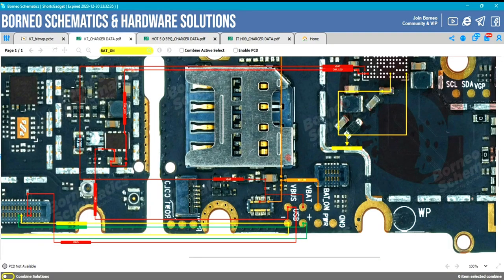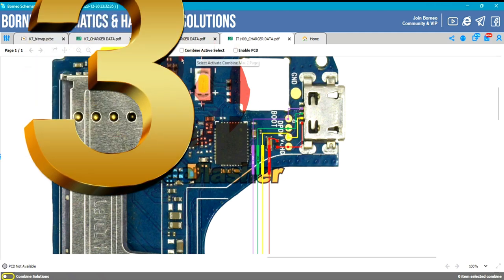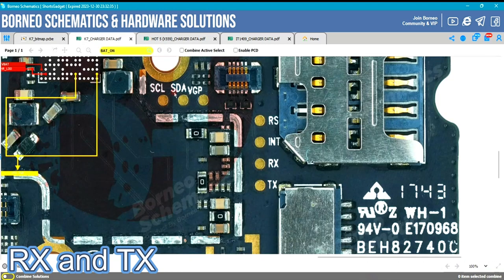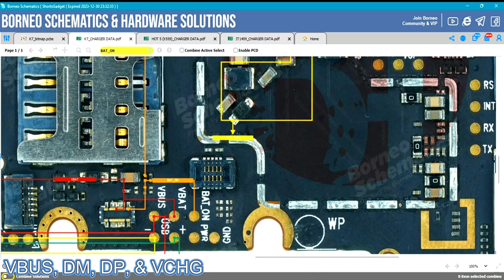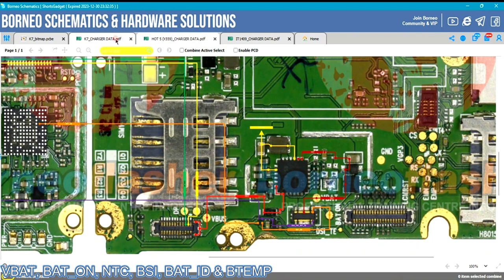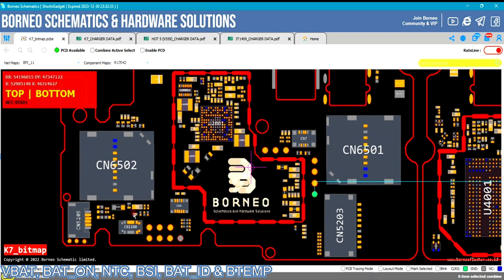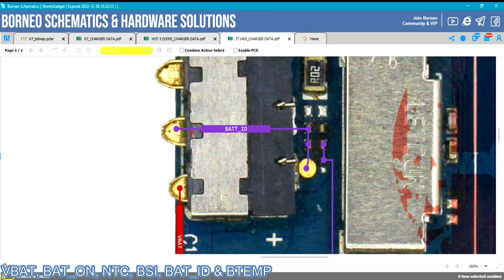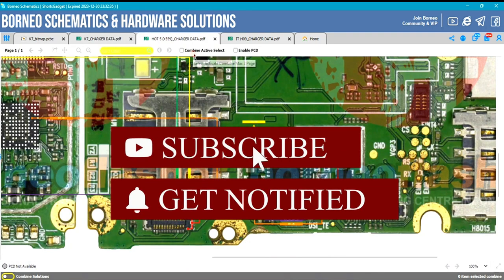What is VBAT, VBUS, VCHG, RX, TX, DM, DP, BAT_ON, BSI, BAT_ID, BTEMP, NTC, GND in Mobile Repairing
What is the use of VBAT, VBUS, VCHG, RX, TX, DM, DP, BAT_ON, BSI, BAT_ID, BTEMP  NTC, GND in Mobile?

Welcome to the best mobile repairing  youtube channel.

            Here is the list of the things you can watch and learn from this channel!

1] Mobile repairing tutorials,
2] How to grow on youtube tutorials.
3] Computer software programs problem solutions.
4] We are going to take a look at some scary space facts, strange, unbealivable and creepy things you didn`t know about.